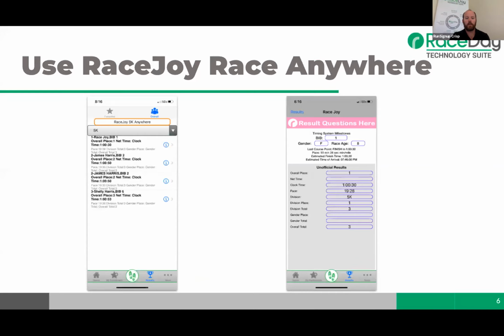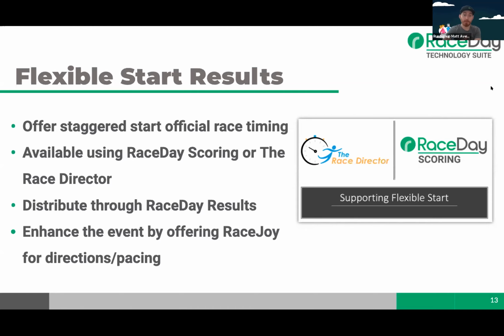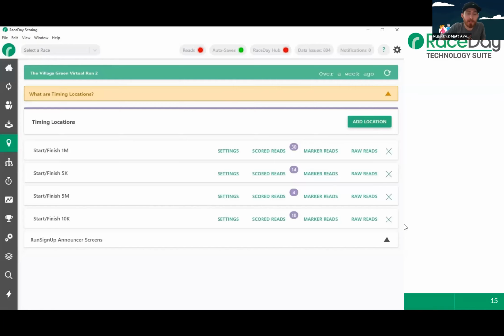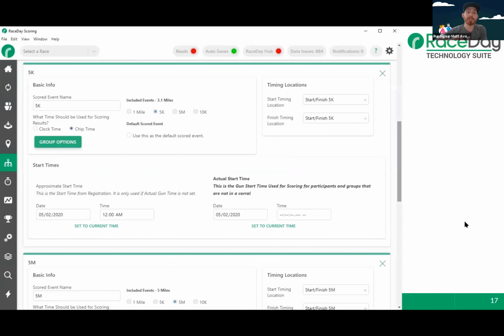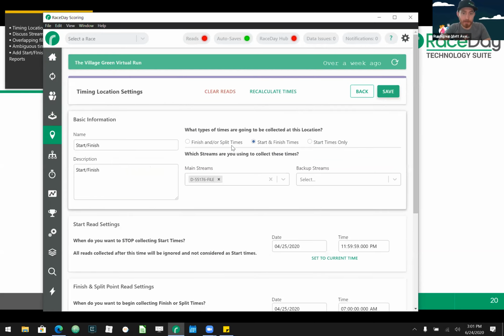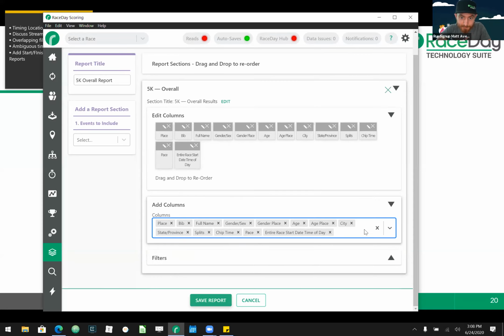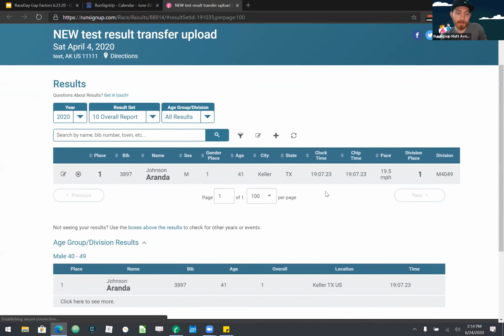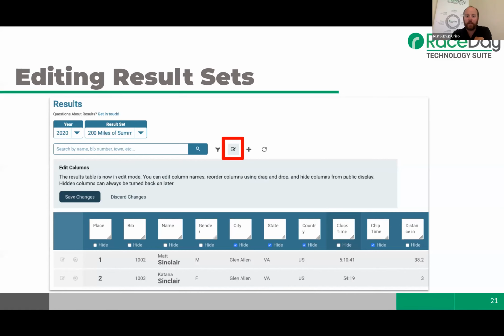17 Virtual and Open Start Results for Timers